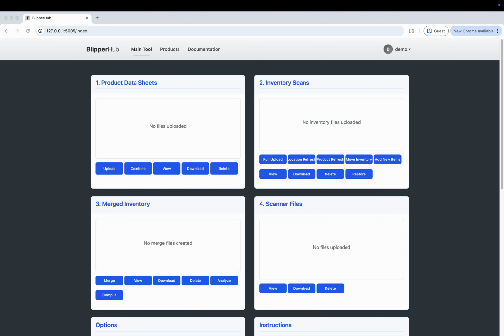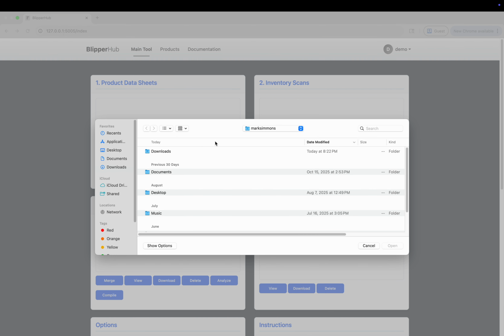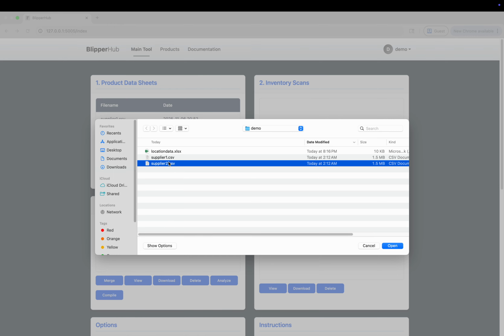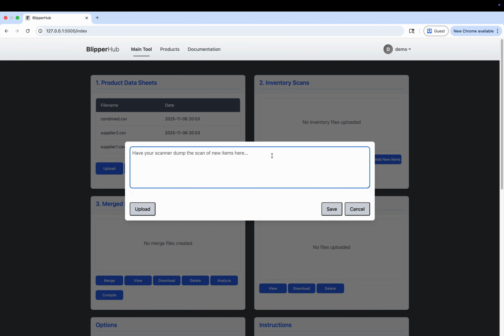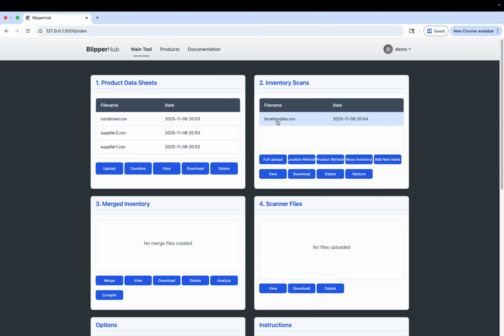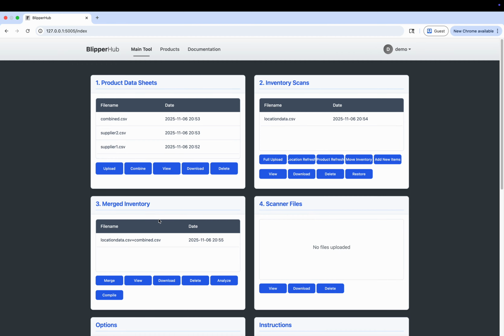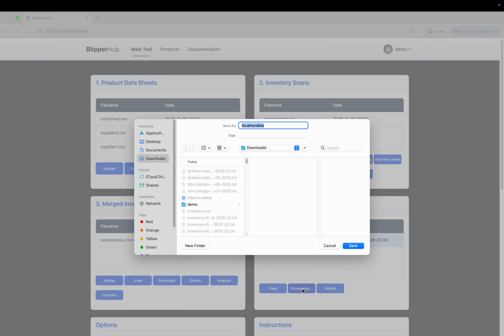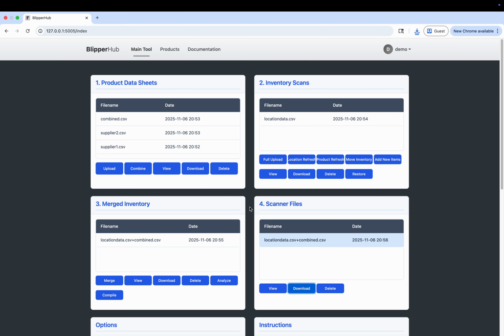BlipperHub Tool Tutorial